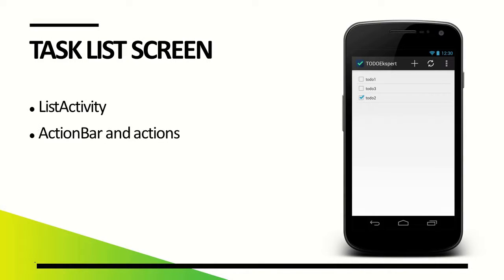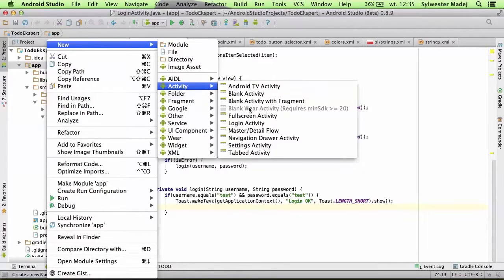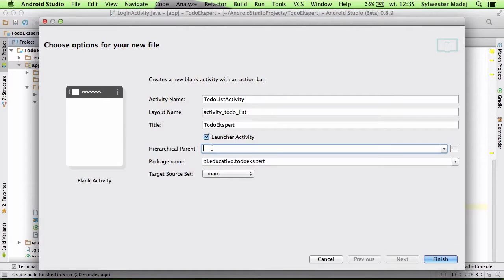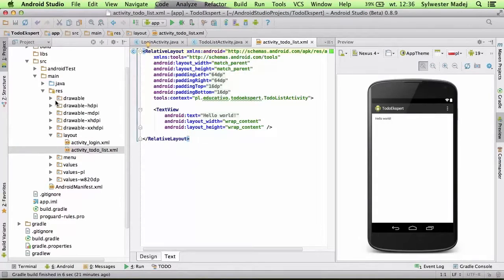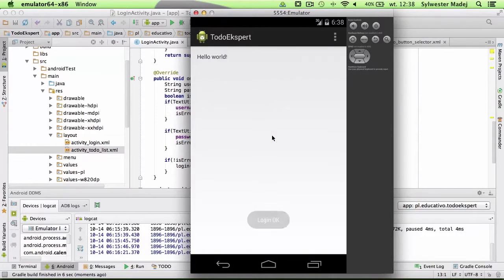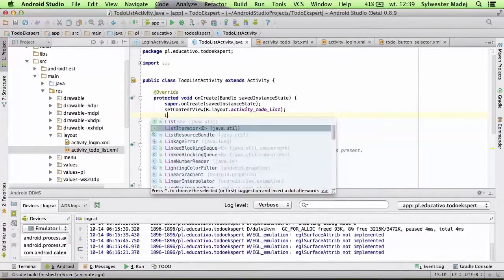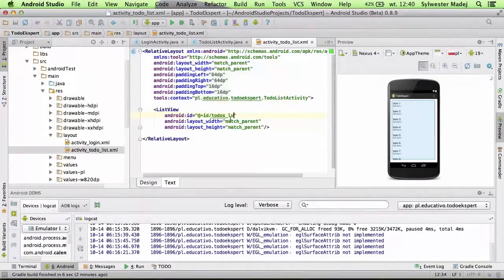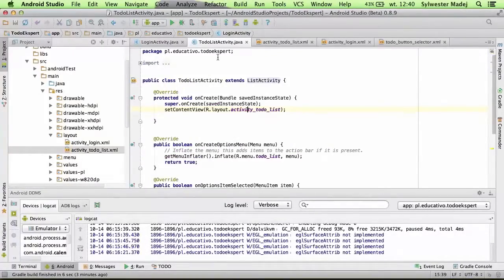006 Task list screen ListActivity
We Are Provide A  Android Tutorial  For  beginner  And All Types Of Android Sample program. For Android Studio  This Video Provide  Task list screen   ListActivity